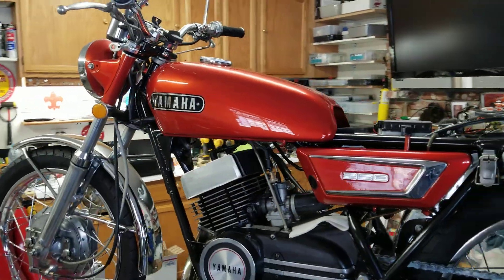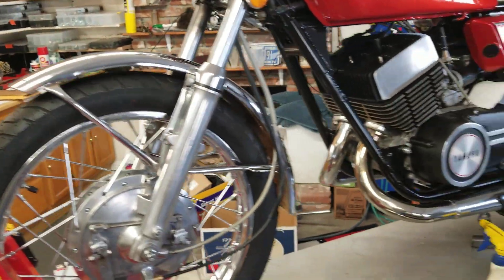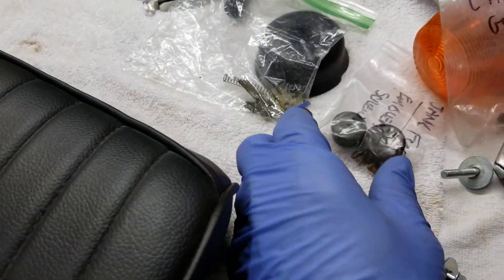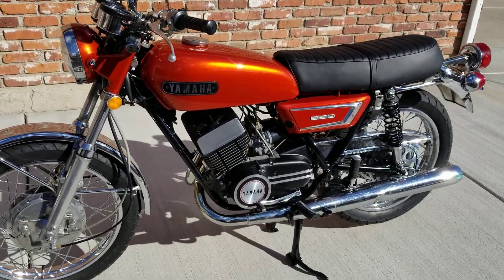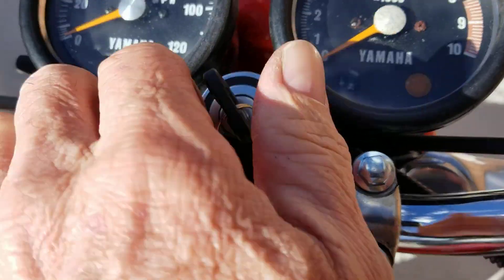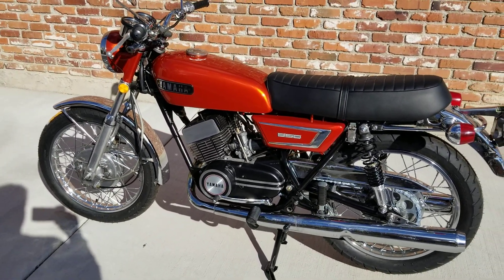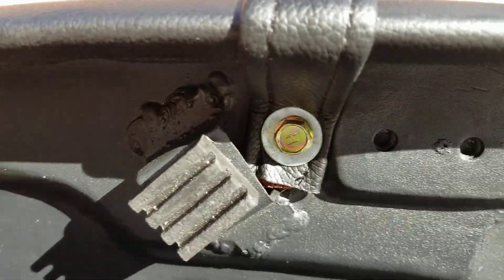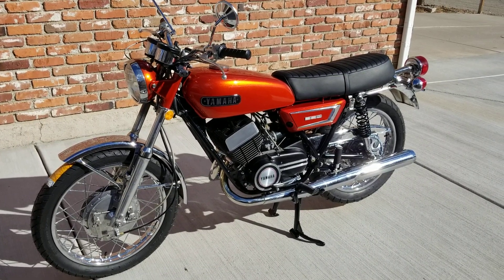1972 Yamaha R5 350 Restoration Part 5